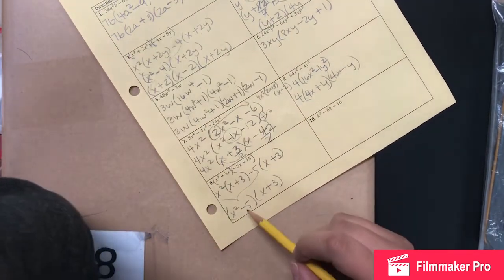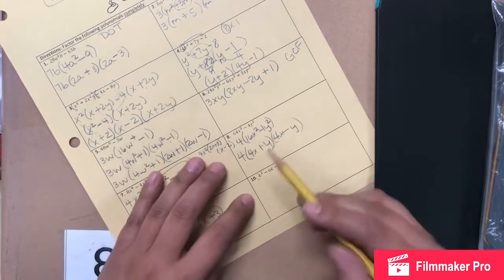Lesson 6.16 Factor Review Day 1